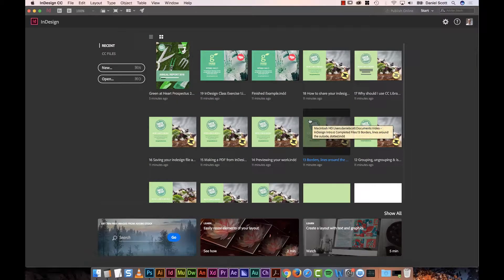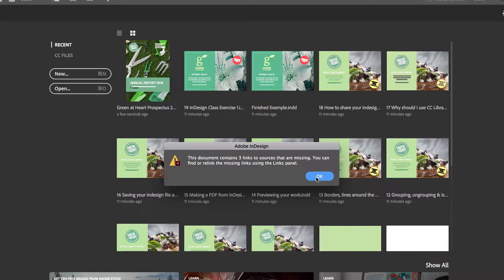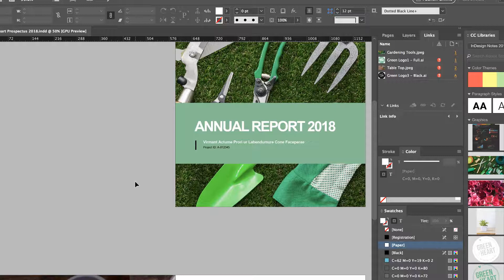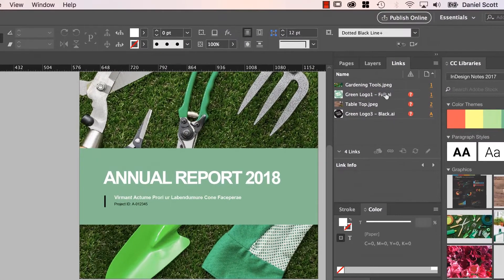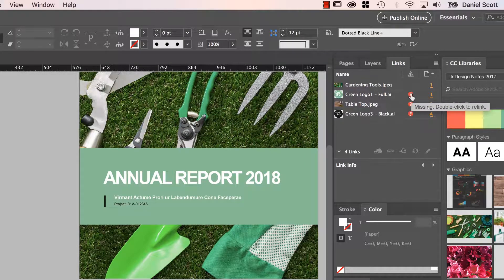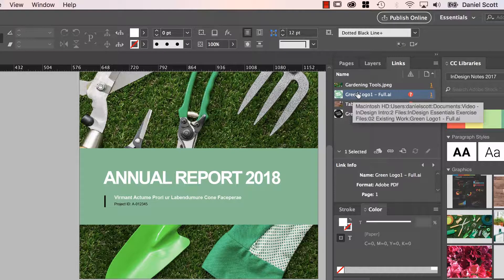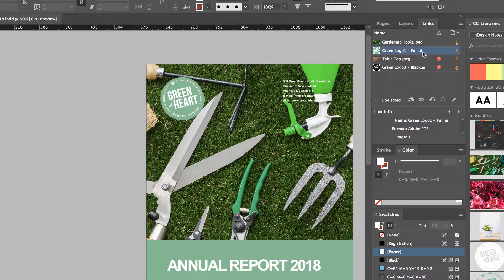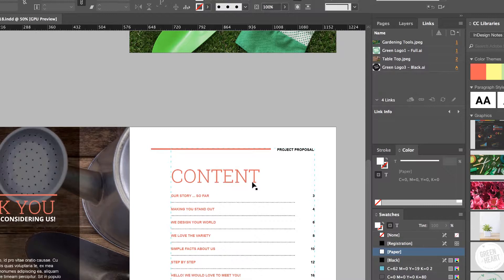Missing Images from other people's InDesign documents - Indesign Essential Training [21/76]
Hi there, in this video we're going to work with a file that's been sent to us by somebody else, and we're going to have some issues with the images not being loaded. And in the next video, we'll look at where the fonts are not being loaded.

21/76 Missing Images from other people's InDesign documents - InDesign Essential Training by Bring Your Own Laptop, get your free downloadable exercise files and printable PDF